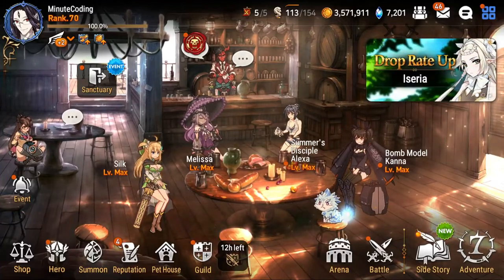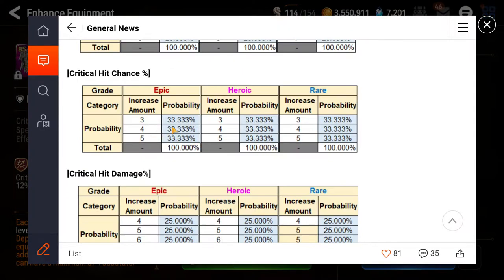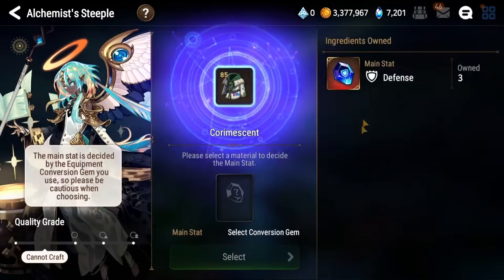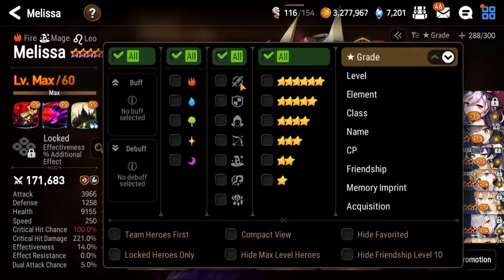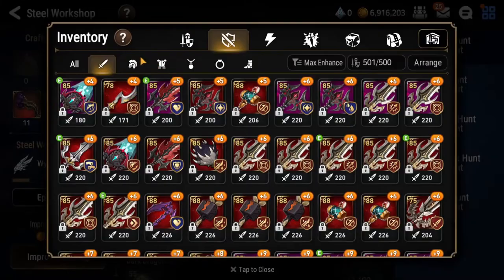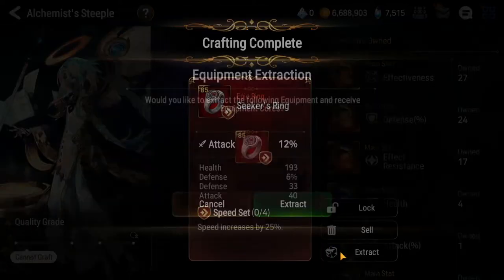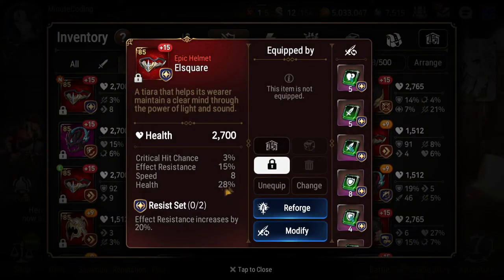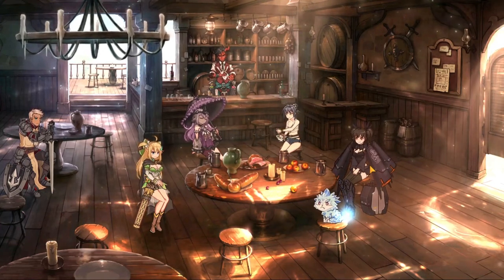How to upgrade/roll gear in Epic 7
In this video, leftside and rightside pieces of gear are discussed, as well as when to throw a piece away and what pieces to extract/fodder.

The gear system is explained, the stats for each respective gear grade is discussed as well.

A lot of trial and error as well as patience is required when rolling gear, at times the desired stats may not be achieved so a compromise is needed.